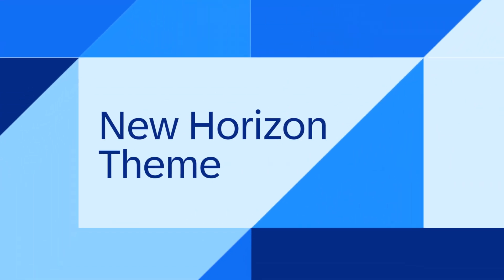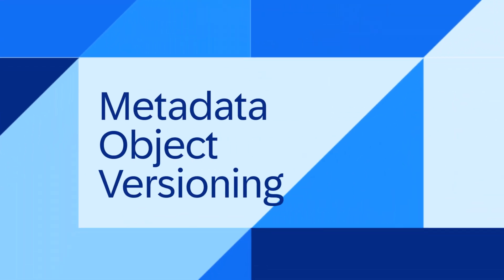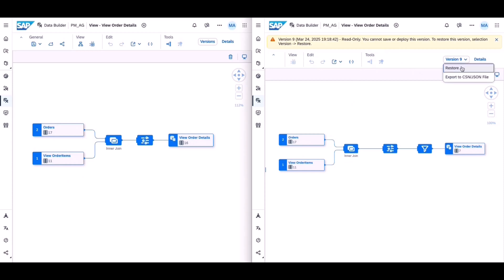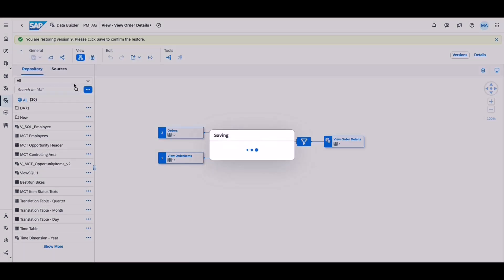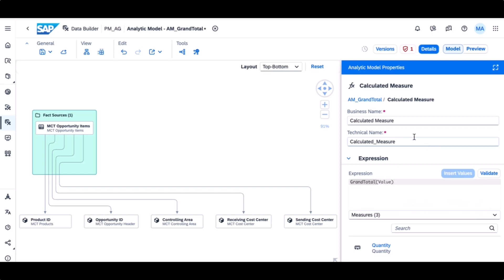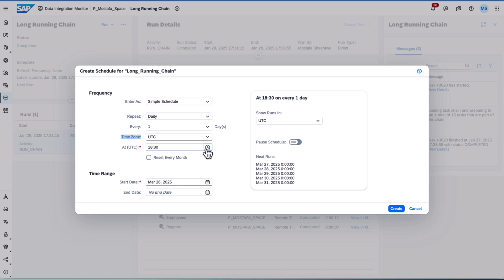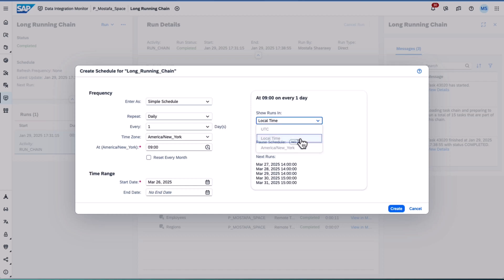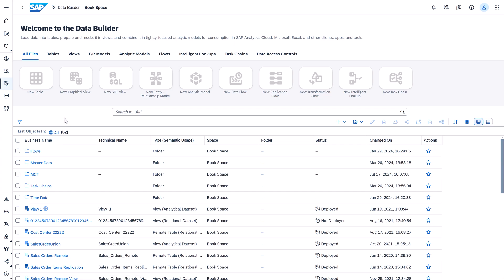SAP Datasphere: Top New Features | March 2025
Learn about the feature highlights in March 2025 with SAP Datasphere!
We delivered two great releases this month, so let's check out my top features:
1. New Horizon UI-Theme
2. Metadata Object Versioning
3. Grand Total for Calculated Measures
4. Schedule Task Chains in Local Time Zone
5. Folder Navigation

Key Moments:
00:23 New Horizon UI-Theme
00:47 Metadata Object Versioning
01:43 Grand Total for Calculated Measures
02:18 Schedule Task Chains in Local Time Zone
02:49 Folder Navigation